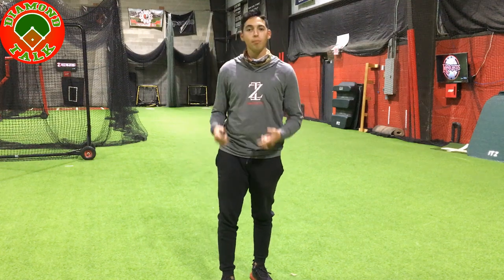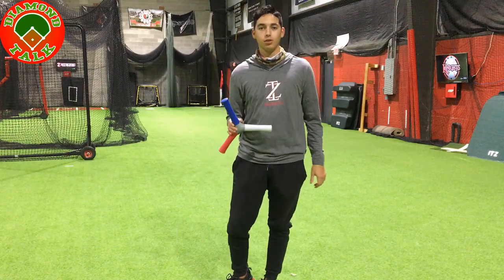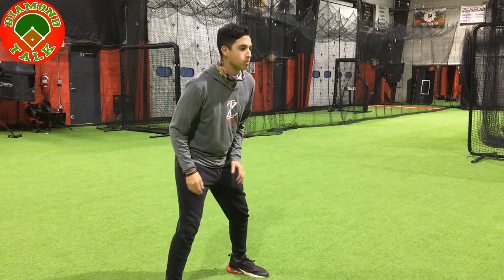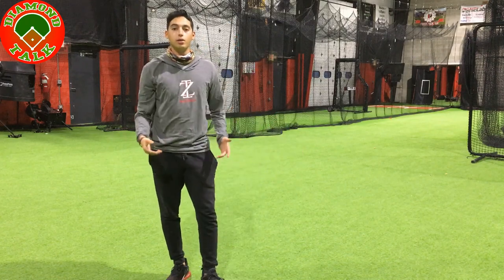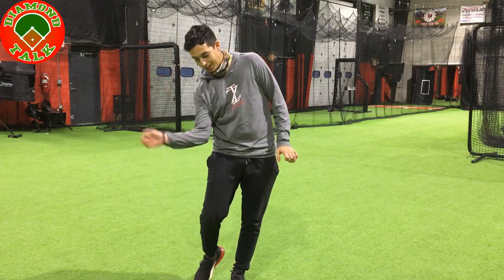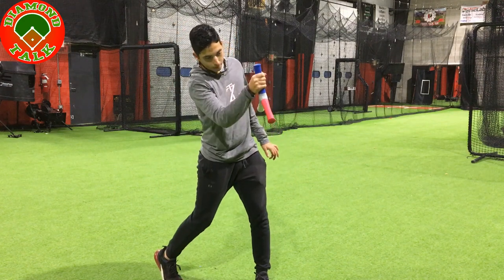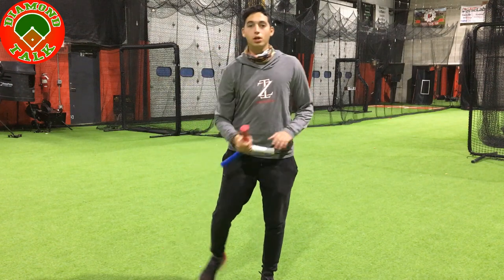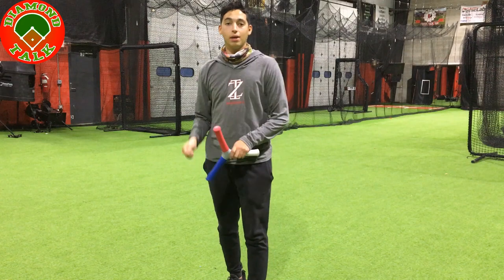Diamond Talk Quick Tips | HECOstix hand eye drills - Baseball & Softball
HECOstix is a great tool to help with those who struggle with hand eye coordination. By forcing our eye to look for the color called out it helps us stay balanced and focus on the HECOstix. We also train with the HECOstix to emulate a baseball when hitting. Keeping our head down at what would be 'point of impact', except it's where we look to catch the HECOstix at the color called out